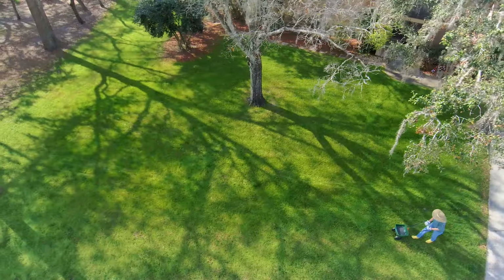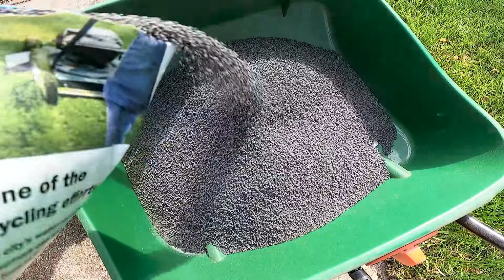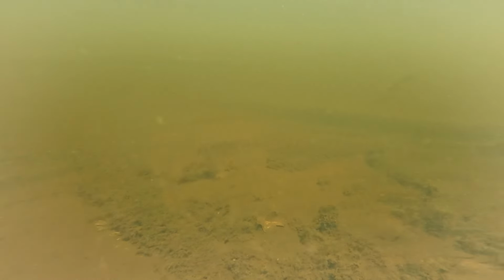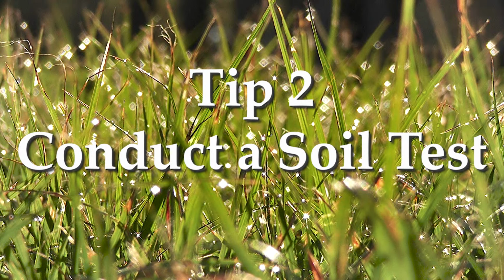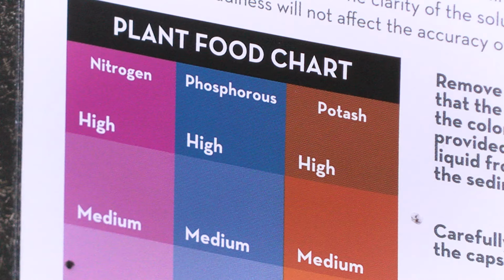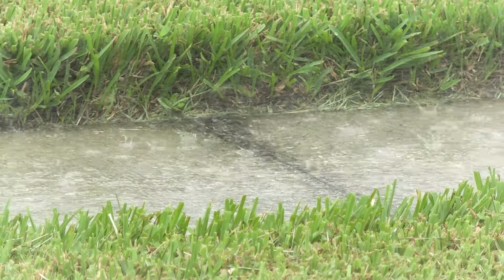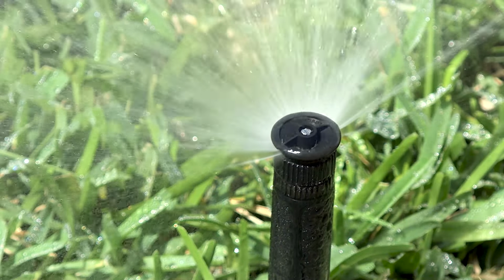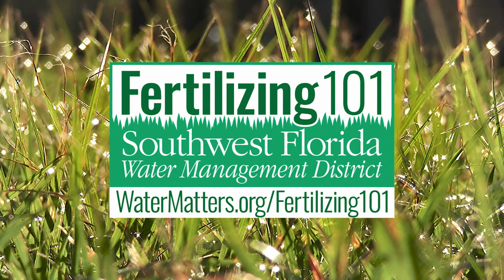Fertilizing 101: The Florida-Friendly Way – 5 Easy Tips to Protect Local Water!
Did you know that the same nutrients in fertilizers that help your lawn grow can harm Florida’s water bodies? 🌿💧 Excess fertilizer runoff can contribute to harmful algae growth, poor water clarity, and even threaten aquatic life.

But don’t worry—by following our Fertilizing 101 best practices, you can keep your lawn healthy and protect local water! In this video, we share five simple fertilizing tips to prevent pollution, save money, and make sure your yard thrives responsibly.

✅ Check local fertilizing restrictions
✅ Test your soil before applying fertilizer
✅ Choose slow-release or controlled fertilizers
✅ Avoid fertilizing before heavy rain
✅ Water smart after fertilizing

Let’s keep Florida’s water clean together! Watch now and learn how to fertilize the right way. 🌱💙

📌 For more resources and guidelines, visit: WaterMatters.org/Fertilizing101